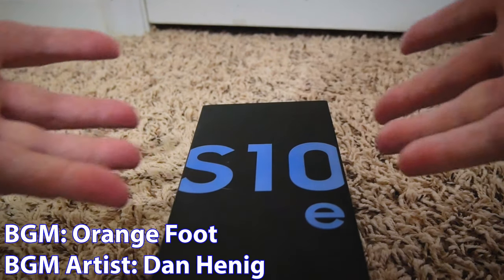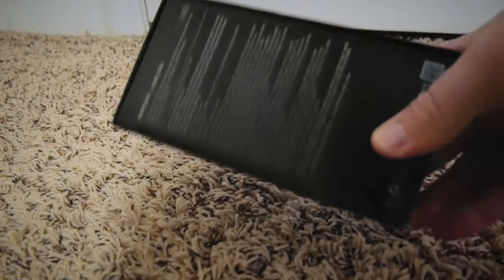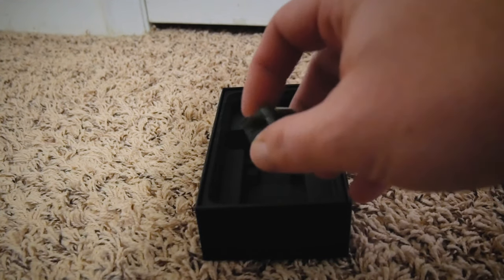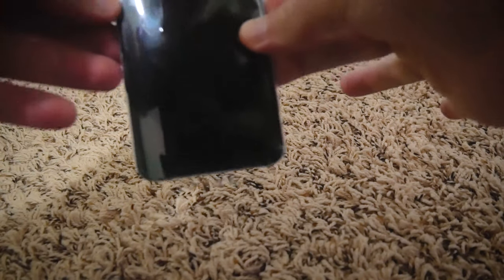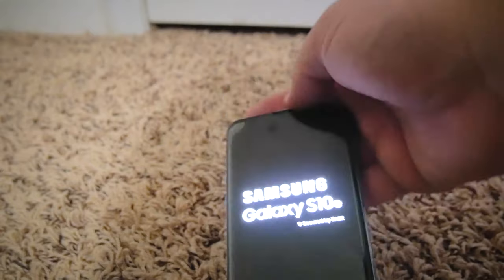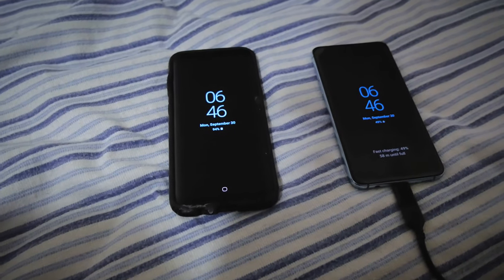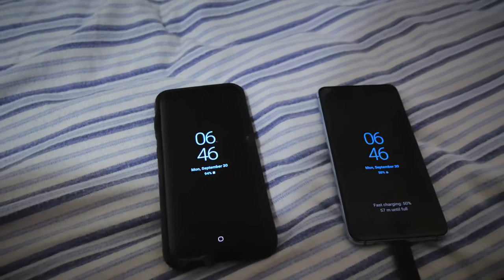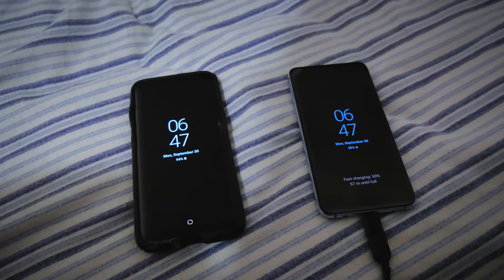Samsung Galaxy S10e Unbox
I unbox my newest cell phone in exactly 2 years, the Samsung Galaxy S10e!!

Ramen Adventures

Ericsurf6

Drift Hunter

**Tech Notes**

*Camera Used*

*Mic Used*

*Programs Used*

*Music Credits*

BGM Artist: Dan Henig